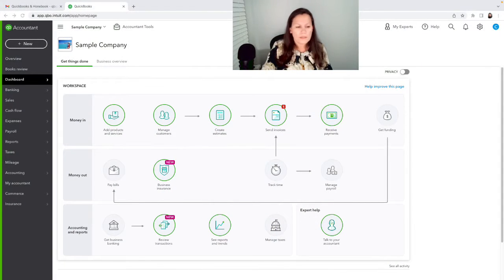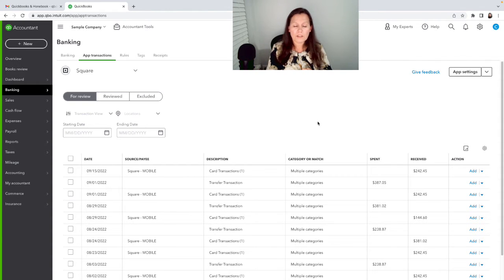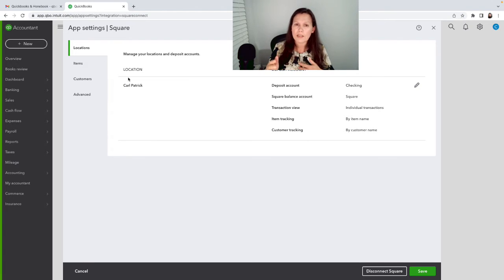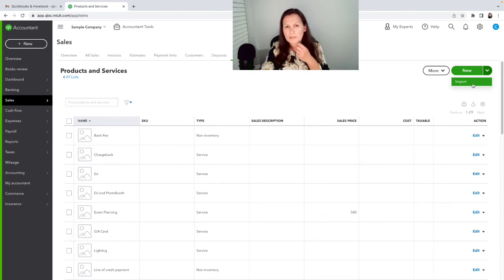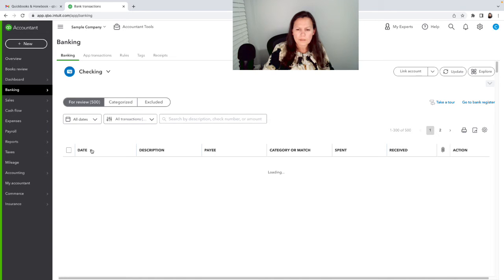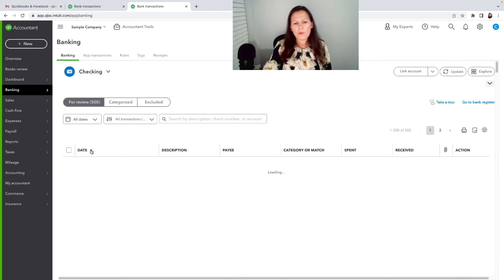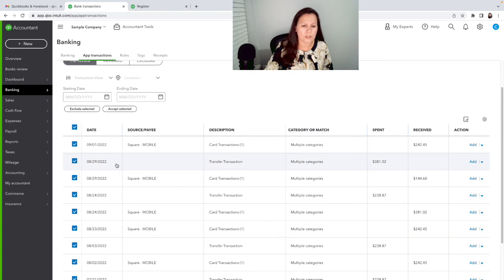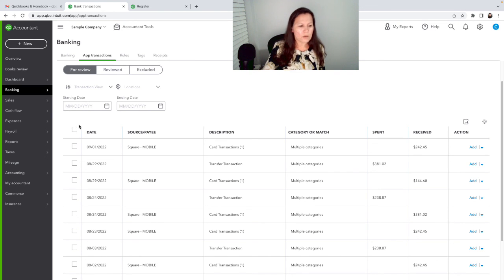QuickBooks Online and Square Integration Product Review and Comparison with Old Integration.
Customer review in the Intuit QuickBooks Integration with Square.